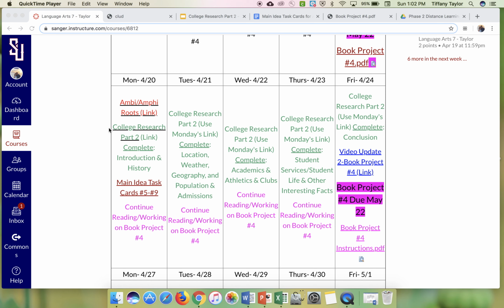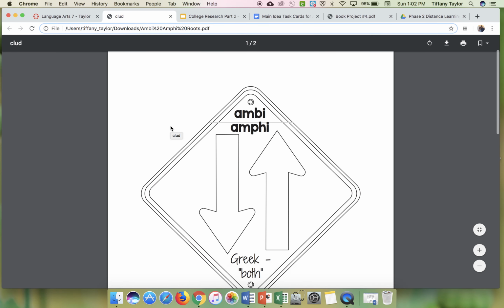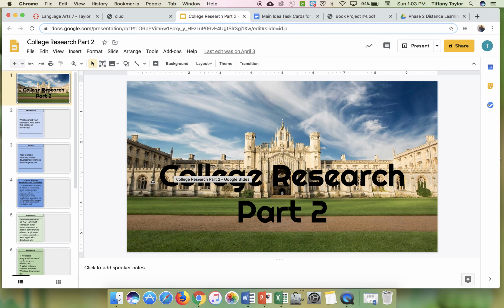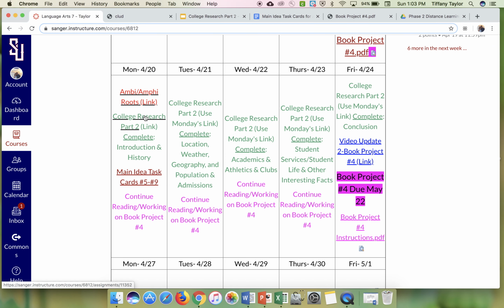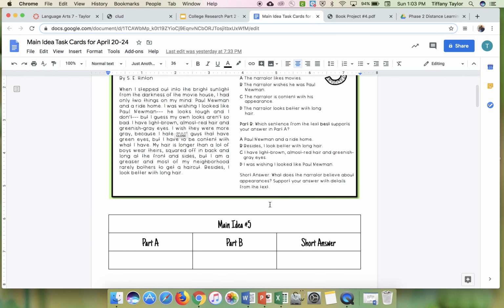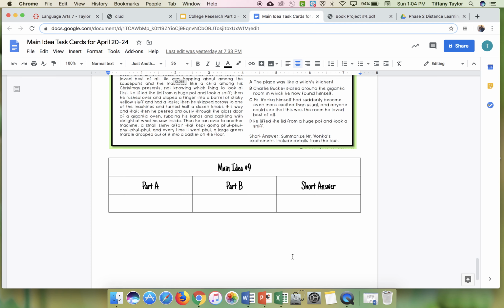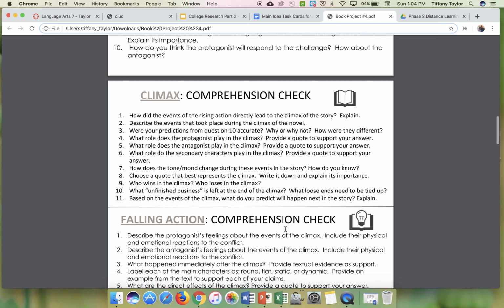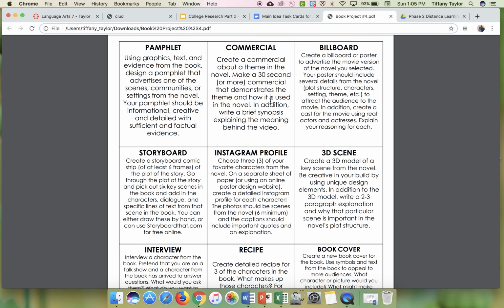Weekly Instructions April 20